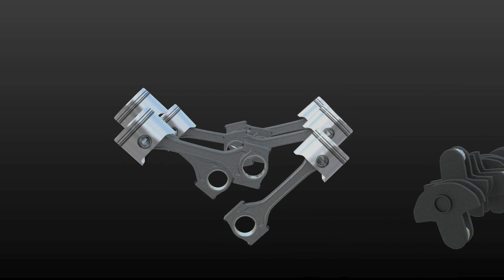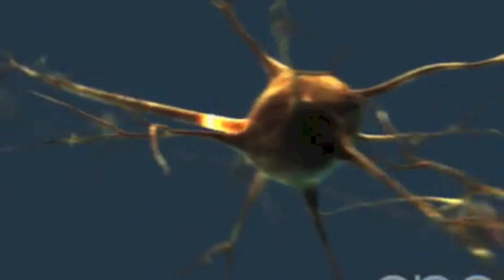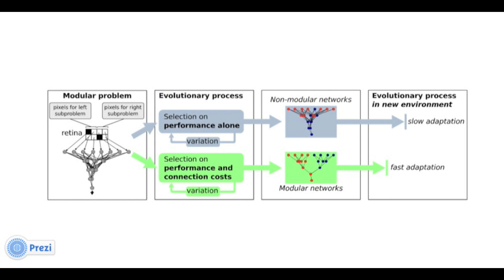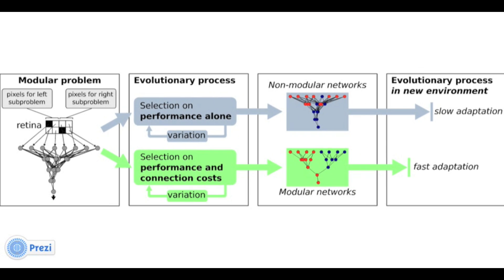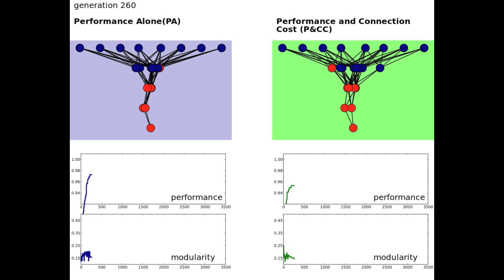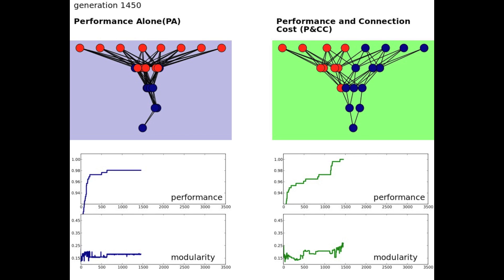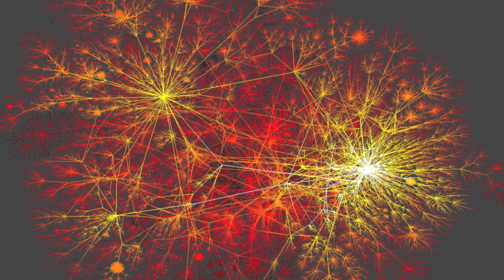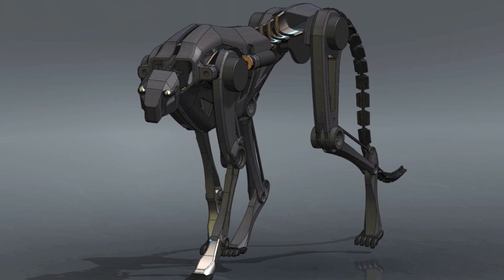Why does modularity evolve? The evolutionary origins of modularity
Engineered and evolved things are organized in modules (e.g. organs or car parts), yet why modularity evolves remains one of biology's most important open questions. This paper shows for the first time that modularity evolves not because it speeds up adaptation, as the leading theory holds, but because it saves on "wiring costs". Connections in biological networks have costs (e.g. building and maintaining them), and modular networks use fewer connections. These results help explain the ubiquitous modularity in biological networks, such as genetic modules and the neural modules in our brains, and will help scientists evolve smarter artificial intelligence. Interestingly, the modular networks that evolve do adapt faster, meaning that adaptation is a consequence of modularity, not its main cause.

Cite: Clune J, Mouret J-B, Lipson H (2013) The evolutionary origins of modularity. Proceedings of the Royal Society B. 280: 20122863.

Abstract: A central biological question is how natural organisms are so evolvable (capable of quickly adapting to new environments). A key driver of evolvability is the widespread modularity of biological networks—their organization as functional, sparsely connected subunits—but there is no consensus regarding why modularity itself evolved. Although most hypotheses assume indirect selection for evolvability, here we demonstrate that the ubiquitous, direct selection pressure to reduce the cost of connections between network nodes causes the emergence of modular networks. Computational evolution experiments with selection pressures to maximize network performance and minimize connection costs yield networks that are significantly more modular and more evolvable than control experiments that only select for performance. These results will catalyse research in numerous disciplines, such as neuroscience and genetics, and enhance our ability to harness evolution for engineering purposes.